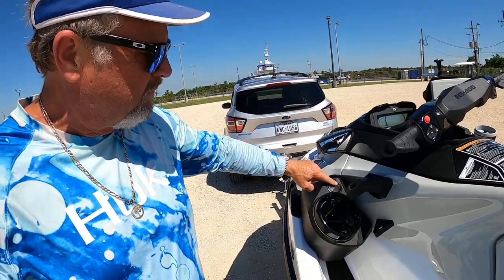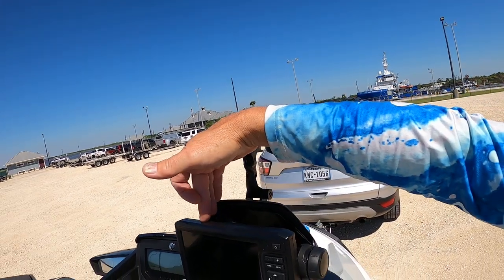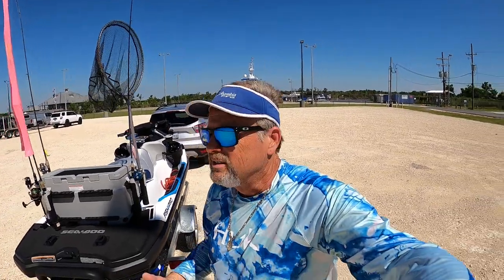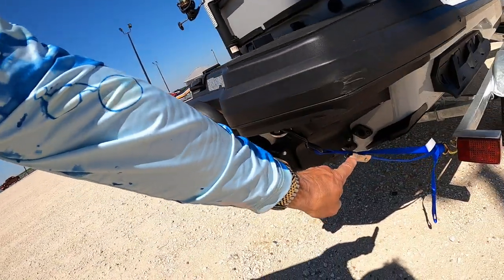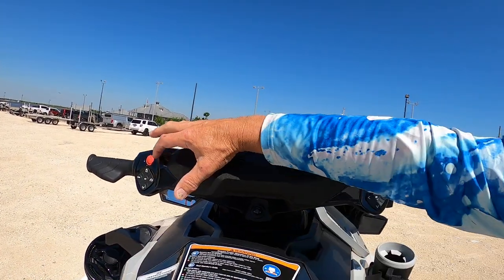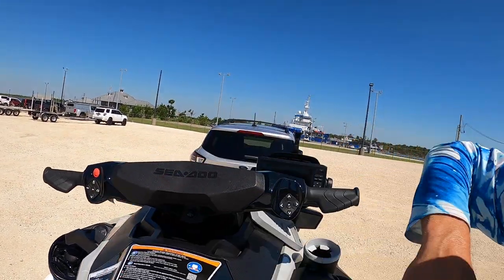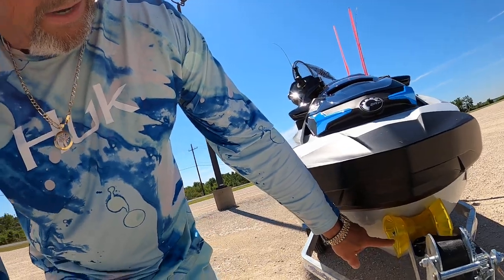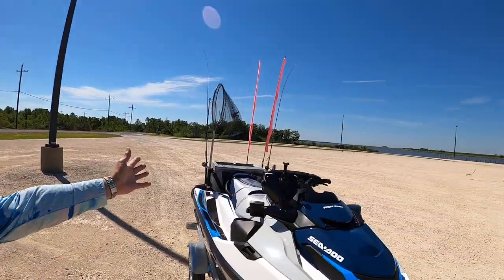2021 sea doo fish pro gps and flushing.not like typical boat